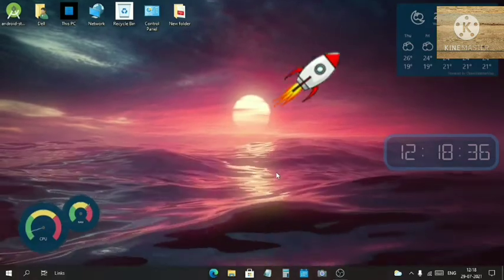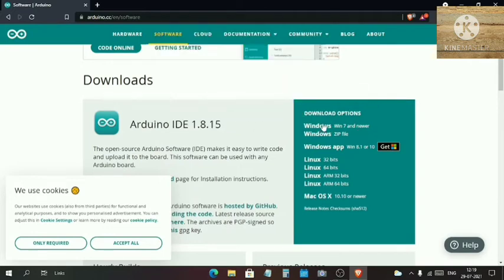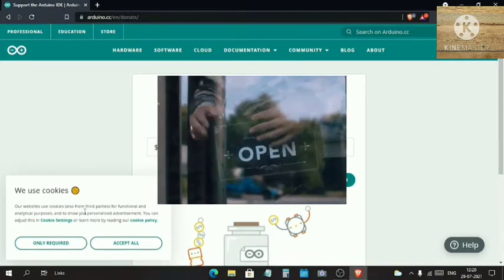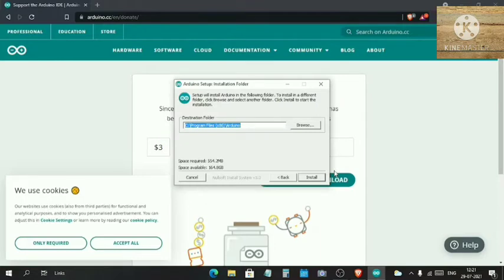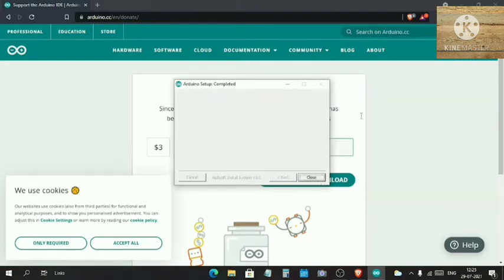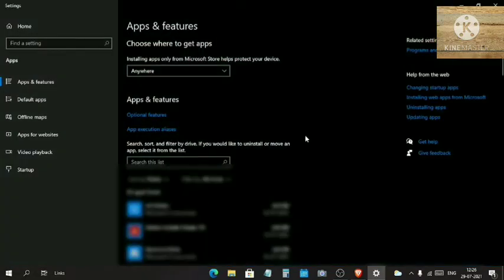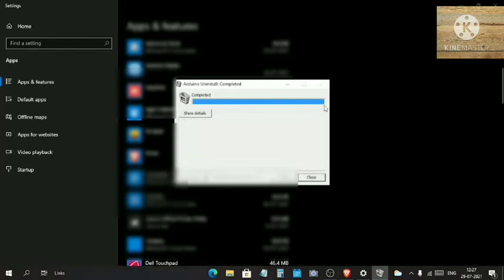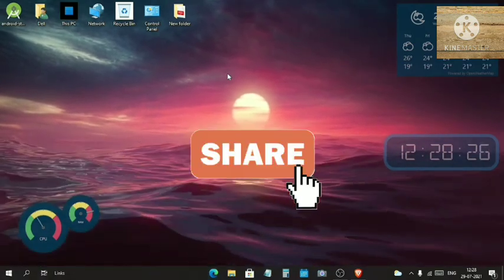How to Install/ Uninstall Arduino on Windows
Arduino software is used used to control the Arduino board which is used to make many robotic projects. If you are facing problems in Installing or Uninstalling Arduino on your Windows PC then watch the complete video and Hack your problems.